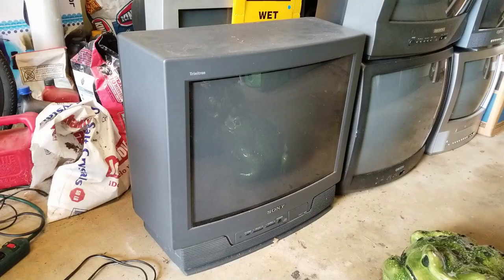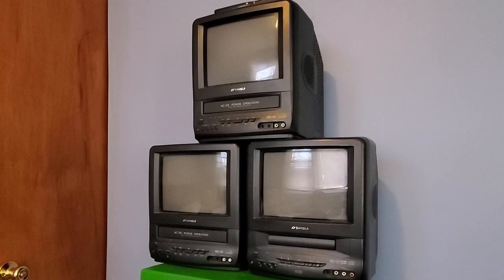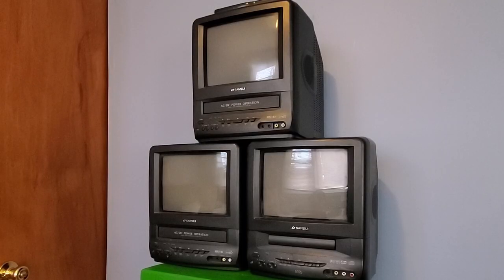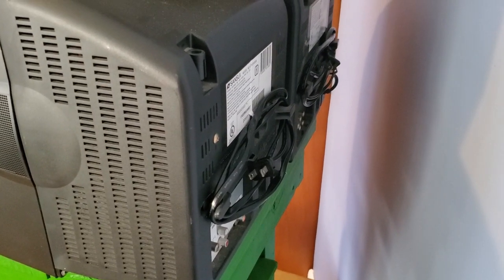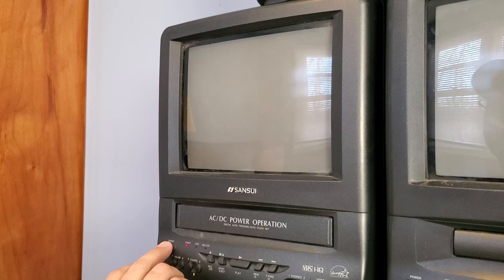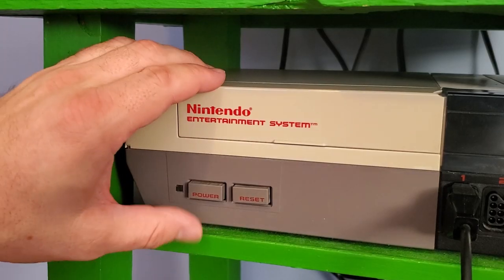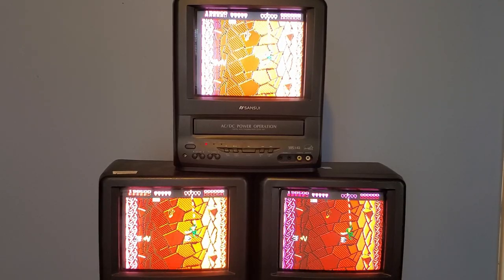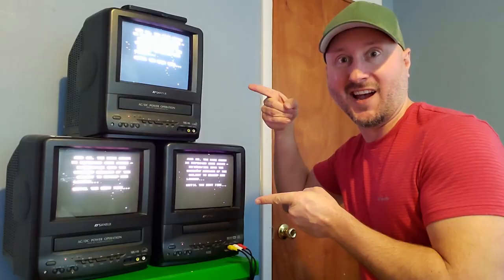Battletoad OVerload Episode 71- Gotta Connect 'Em All!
Orion Moses connects 3 CRT TVs together with a random AV splitter he found at the Flea Market. Will it work?  Will the CRTs work?  No one knows until all the right buttons are pressed..  For the first time ever.

I beat Battletoads on as many CRTs as possible.  To honor and remember them forever, before they are gone forever.

Music samples are from the following Soundtracks:
Battletoads by David Wise
Twin Peaks by David Lynch
Vertigo by Bernard Herrmann

Battletoads nes nintendo orion moses too many games 2019 battletoad overload walkthrough playthrough gameplay trailer footage rare replay microsoft smash bros brothers ultimate brawl melee tournament pokemon go tmg crt crts tvs tv old television many as possible beat beaten beats defeated end screen ending pickups finds grails turbo tunnel dark queen rash zitz pimple remake electronics recycling zenith console barn find finds forgotten neglected garage gaming retro old 80s 90s 70s mancave man cave free gamers panasonic rca sony trinitron toshiba jvc fallout 3 4 memes mods cosplay twitchcon comicon 3d printer printed armor vault 101 76 new vegas online three dog liam neeson fallout boy bobblehead super mutant deathclaw mirelurk goul feral caps sledgehammer plasma rifle vengeance wasteland washington dc los vegas